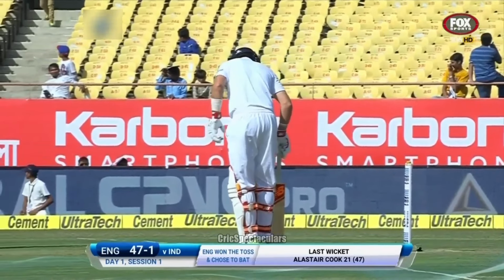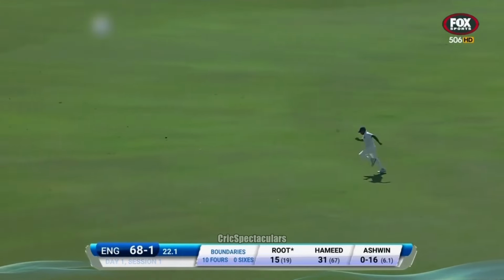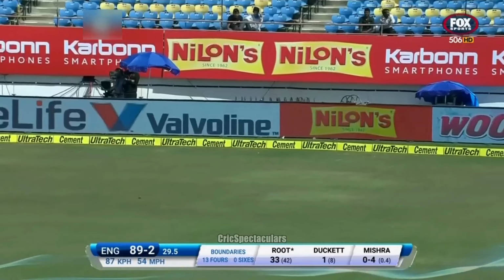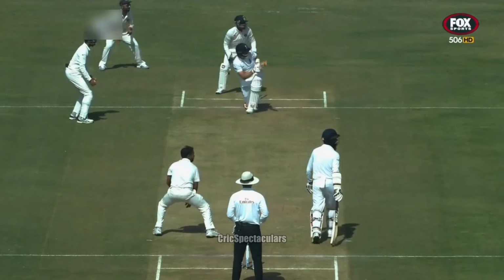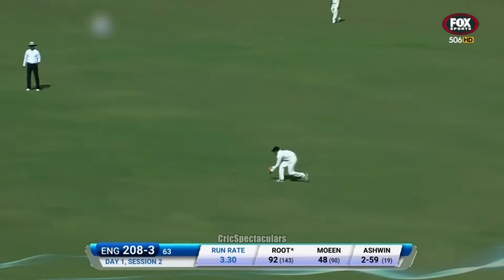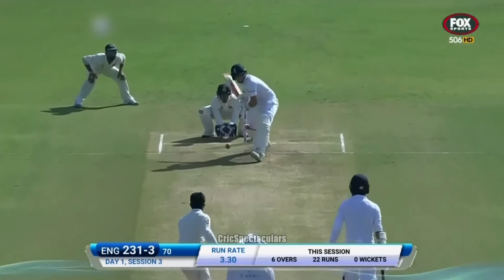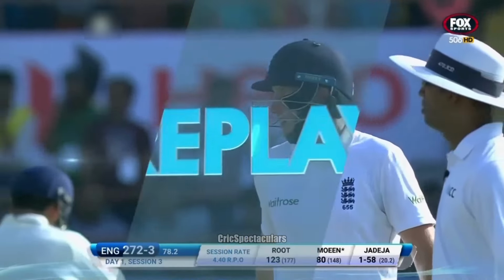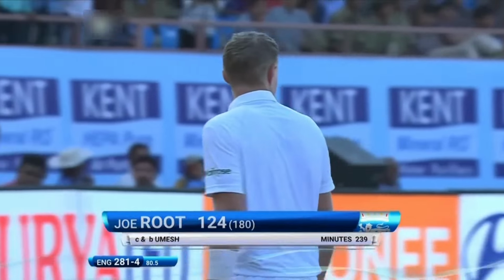Joe Root 124 vs India 1st Test 2016 , Rajkot Extended Highlights